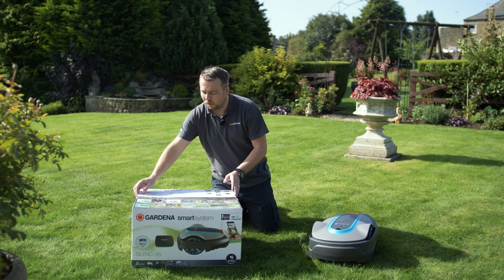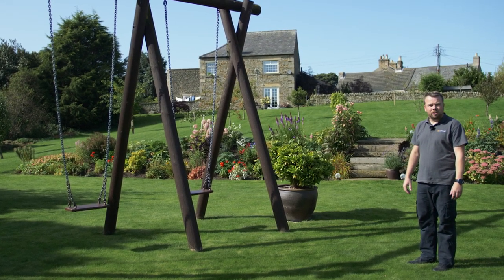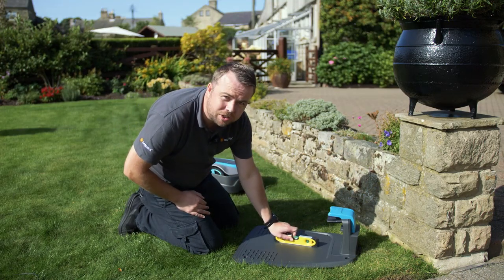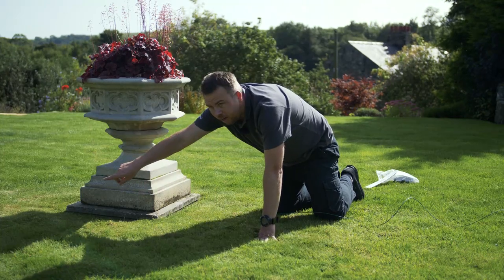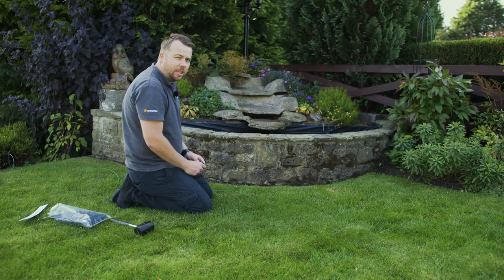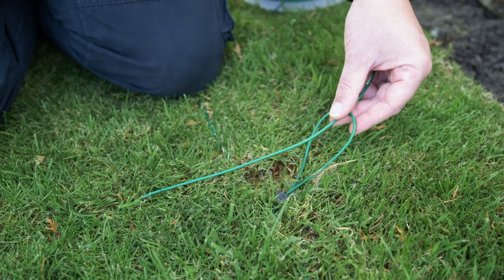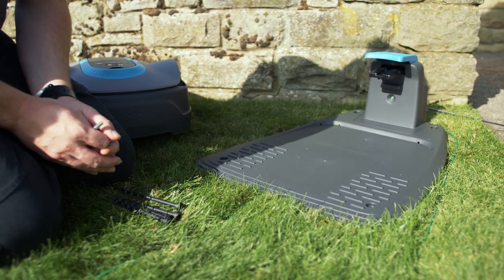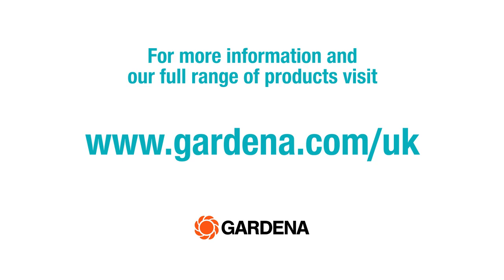How to install your GARDENA SILENO robotic lawnmower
In this handy video, we show you how easy it is to install a GARDENA SILENO robotic mower.

The helpful step by step instructions will guide you through how easy it is to set up your robotic mower, and keep your lawn looking luscious and healthy.

To find out more about GARDENA's range of robotic mowers, head to our website.